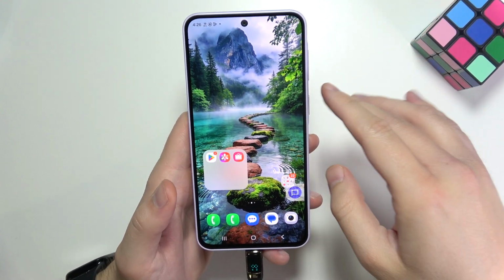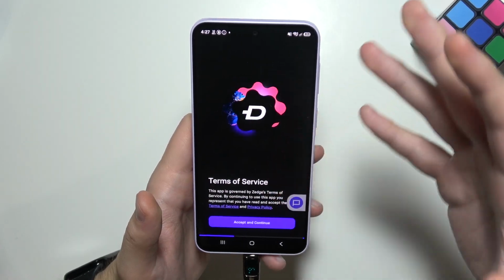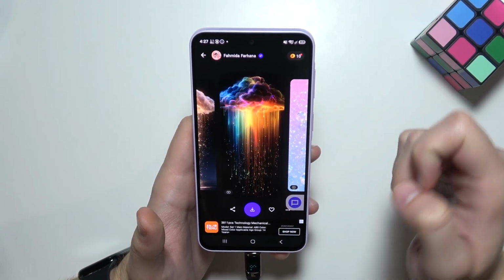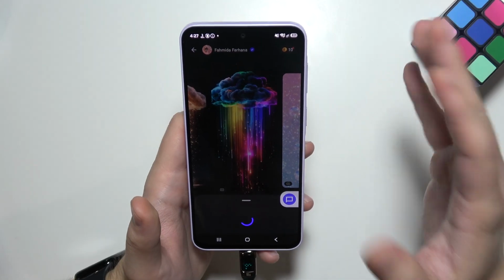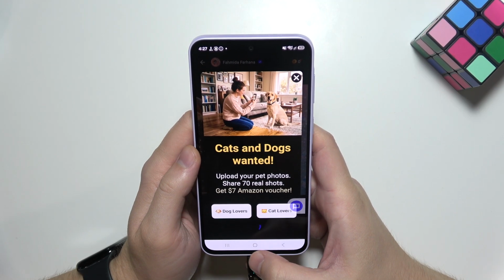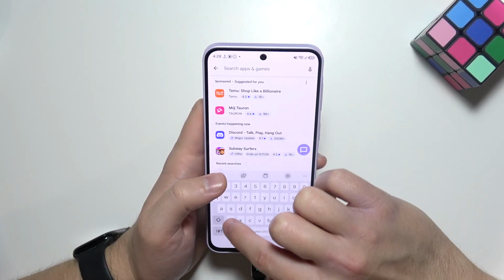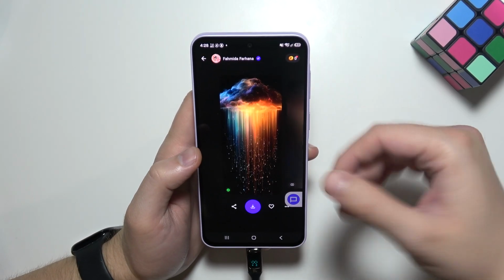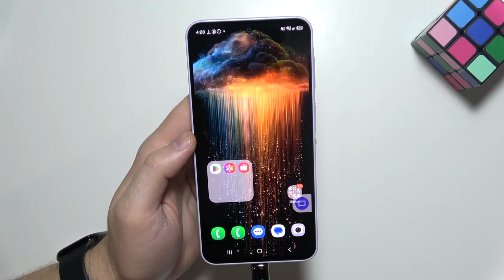SAMSUNG Galaxy A57: How to Set Video Home Screen Wallpaper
Learn how to set a video home screen wallpaper on SAMSUNG Galaxy A57. This feature allows you to personalize your phone with dynamic visuals, making your device more engaging and unique. In this tutorial, we show how to apply a video wallpaper and how to customize your home screen on the SAMSUNG Galaxy A57.